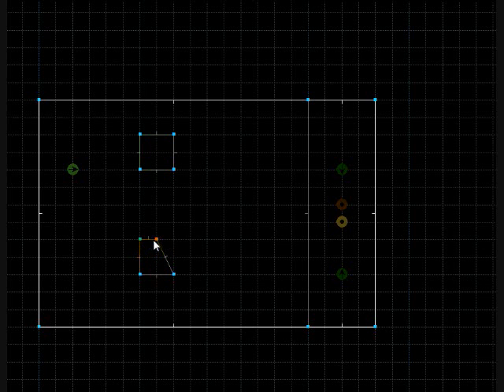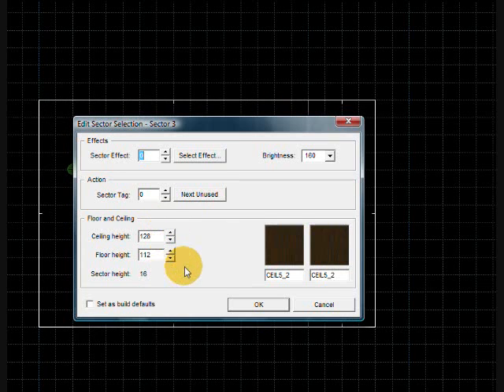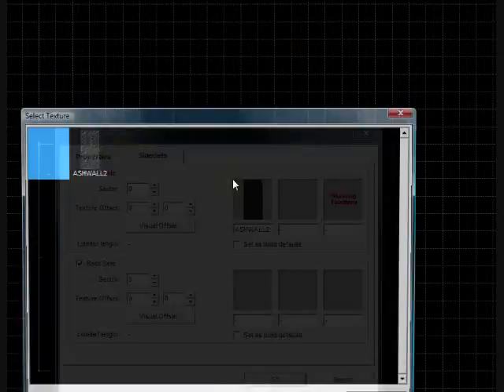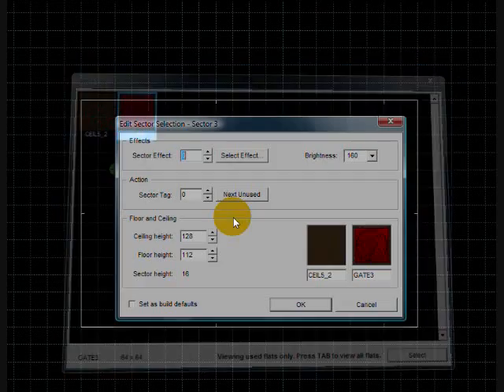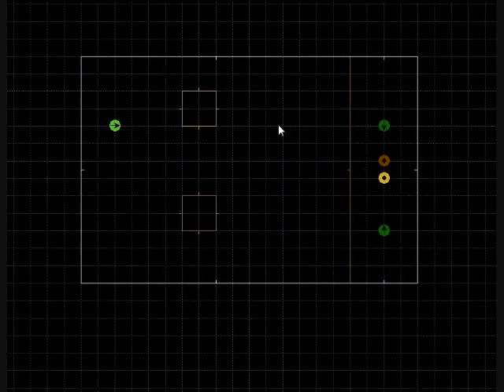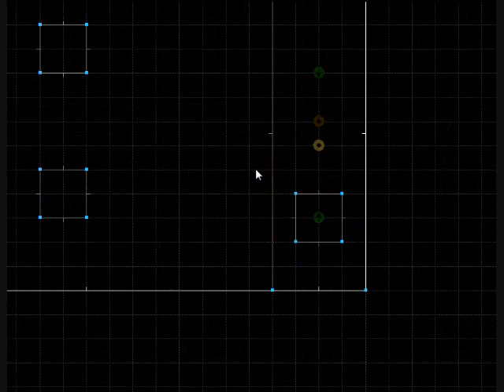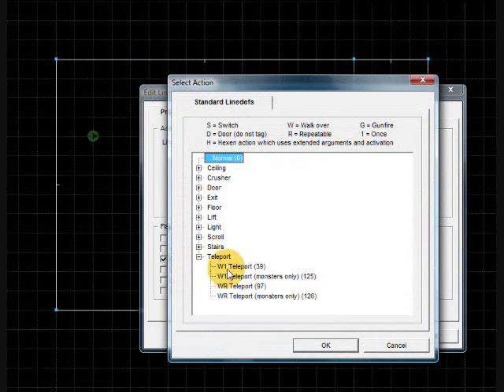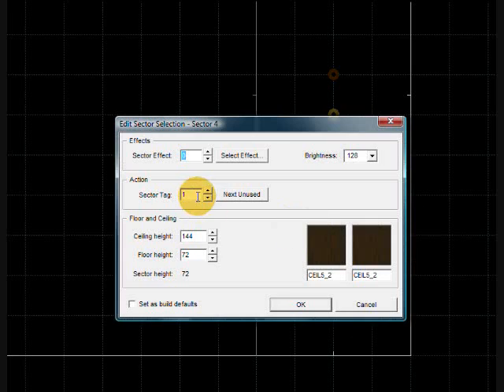(Doom Builder) Teleports (Part 2)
Learn how to create teleports and utilize sector tags in this video! If you've been having trouble with teleports bu Part 1 of 2
Learn how to create teleports and utilize sector tags in this video! If you've been having trouble with teleports but know the basics of Doombuilder, you should have no trouble at all creating them after watching this video.

Teleports require:
- Line which will teleport the player (middle peg must be facing towards wherever the player will walk over)
- Sector in which player will be teleported
- 'Teleport destination' object within that sector
- Numbered sector tags connecting the line with the sector (in which the 'destination' has been placed)